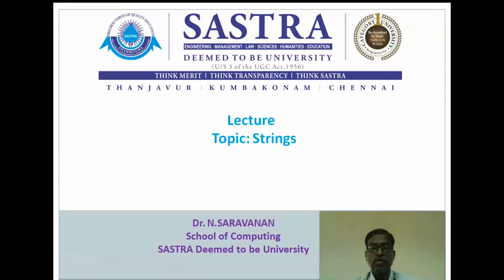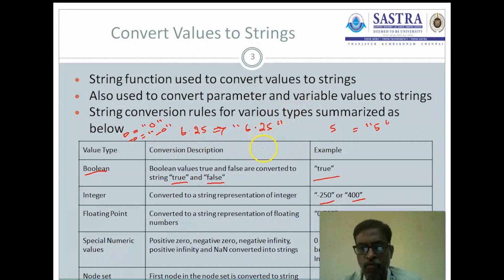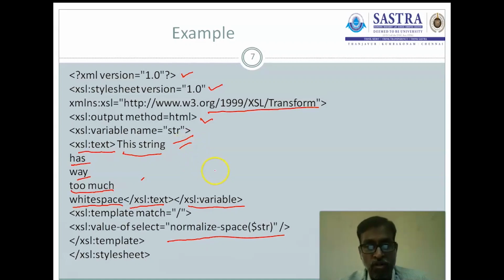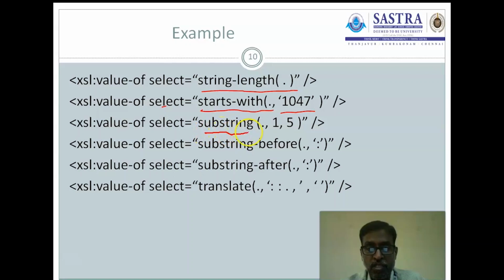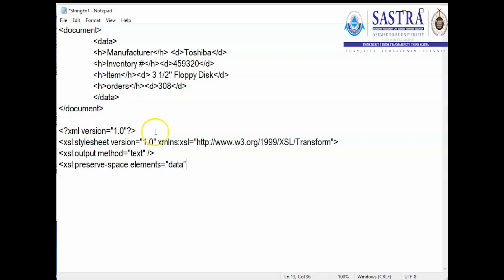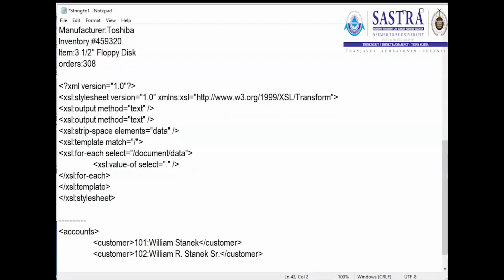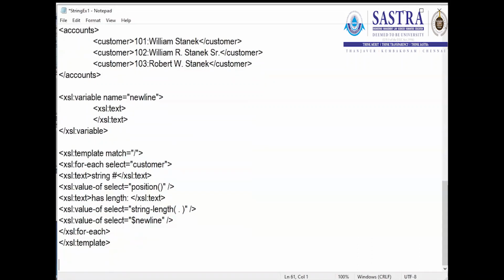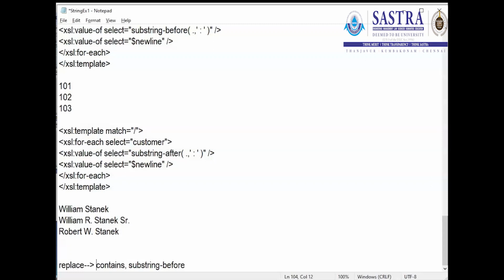Strings in XSLT